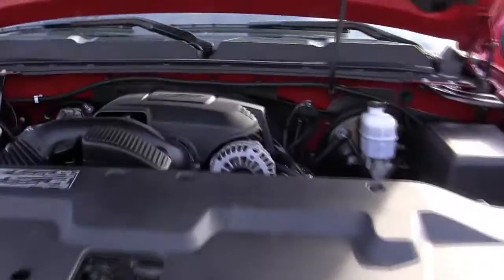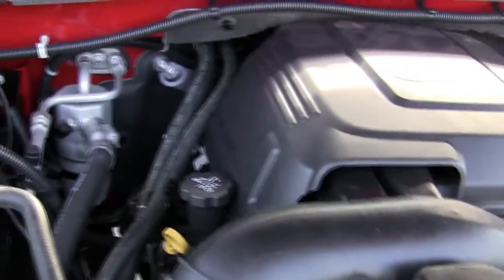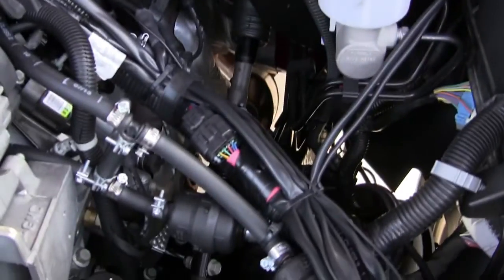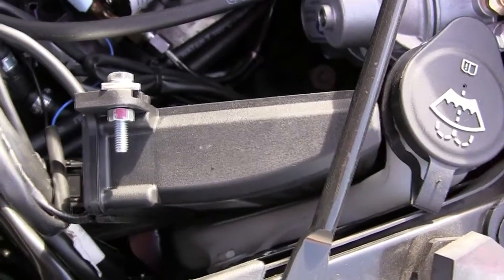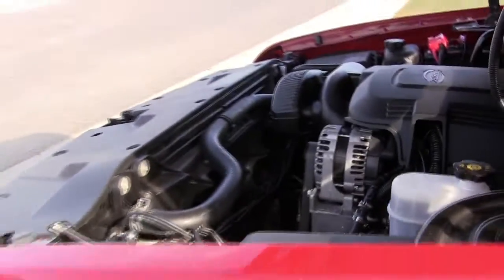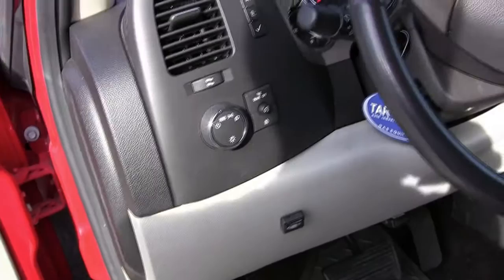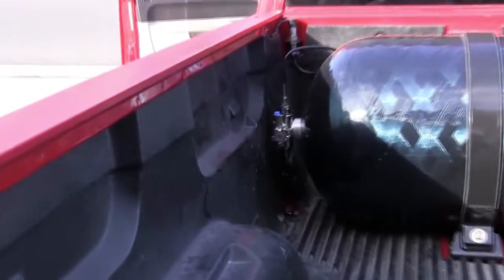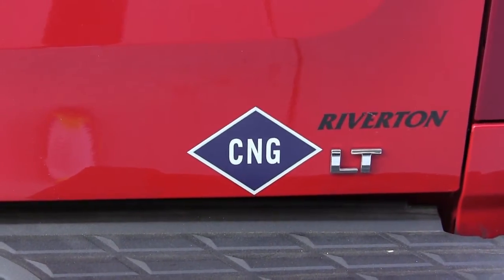2011 Silverado 5.3 liter CNG Conversion and Tank Natural Gas Bi-Fuel SkyCNG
This is a summary of the recent SkyCNG natural gas conversion of a 2011 Chevrolet Silverado 5.3 liter V8 engine with AFM Active Fuel Management. It is now bi-fuel, meaning it runs on CNG and can switch to gasoline when needed. Tank is type 3 about 14.5gge. See our website for more information.